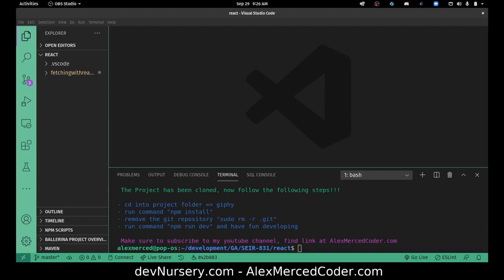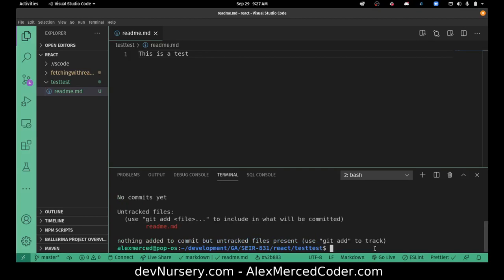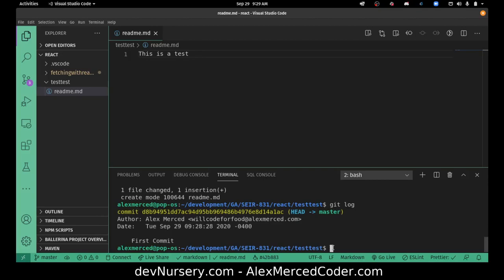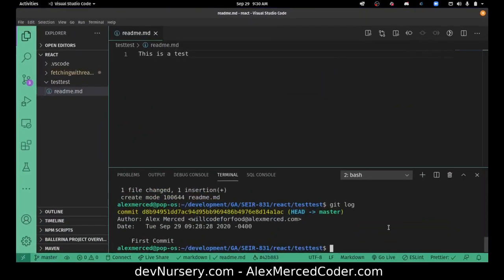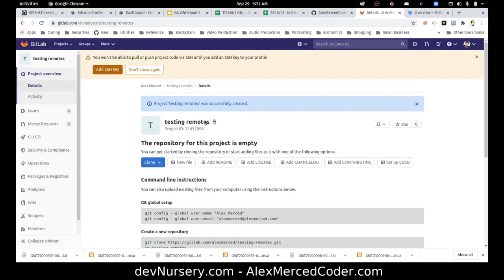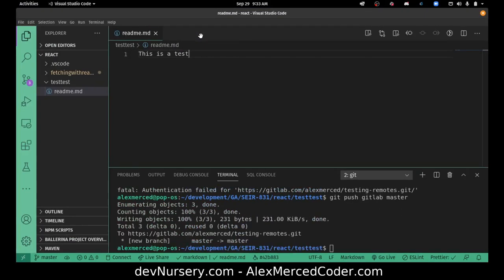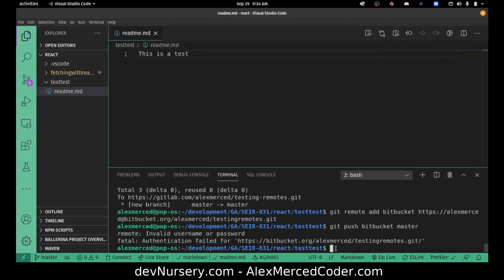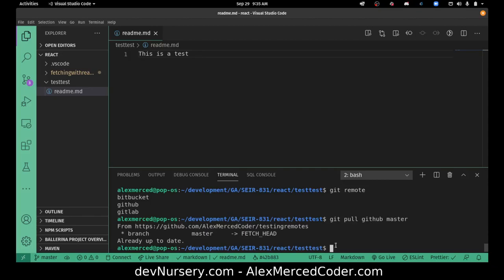AM Coder - Working with Git Remotes (github, gitlab, bitbucket)